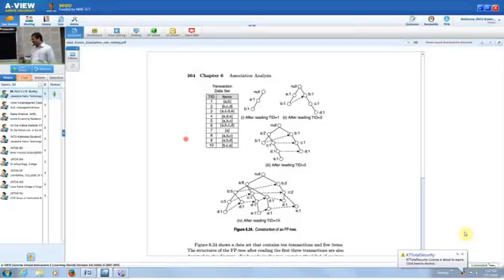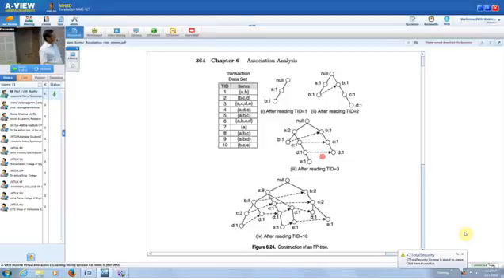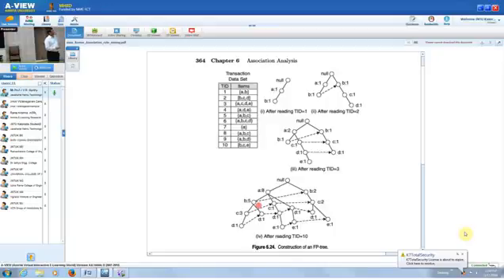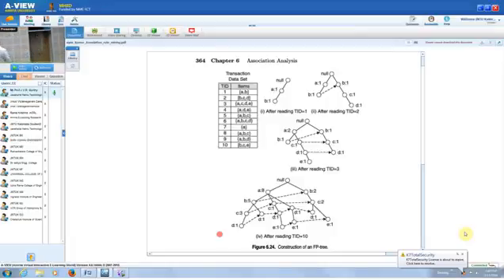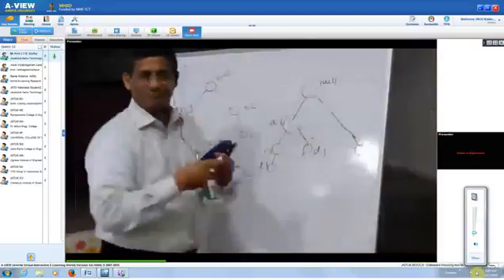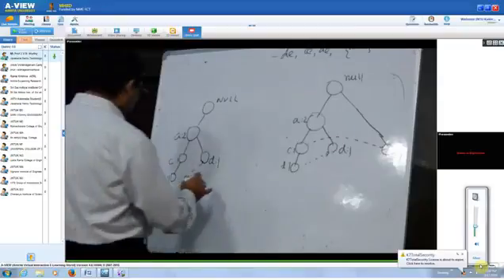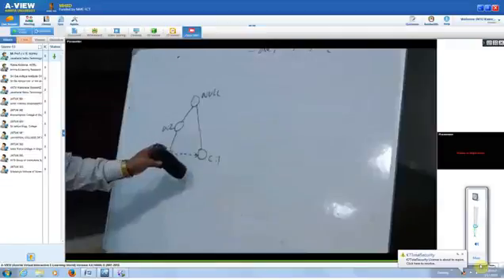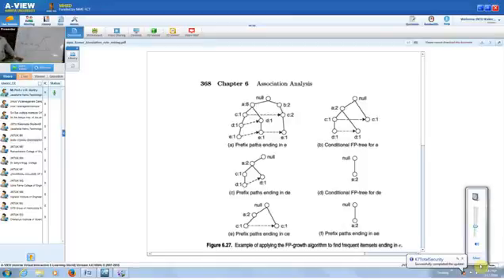JNTUK MOOCS D M D W H 2015 16 IISEM 17 03 2016 YouTube 360p